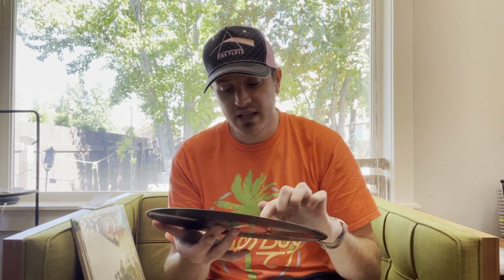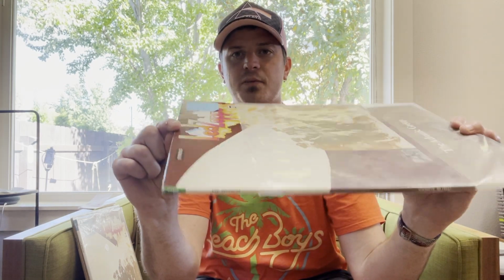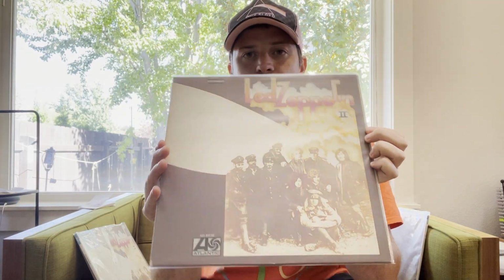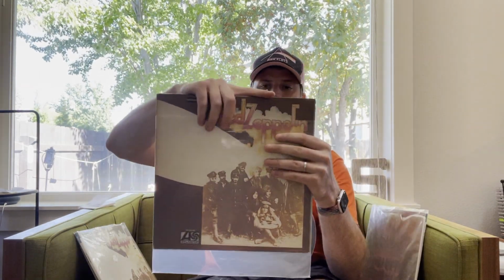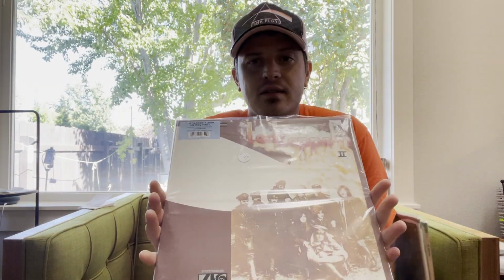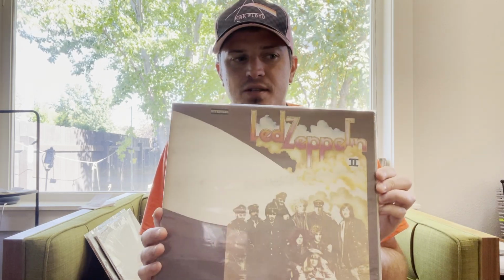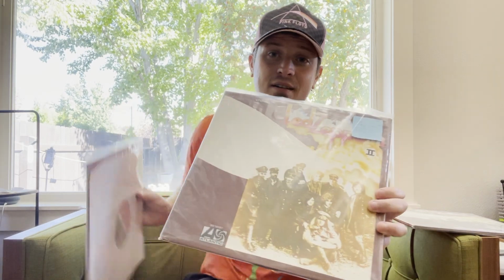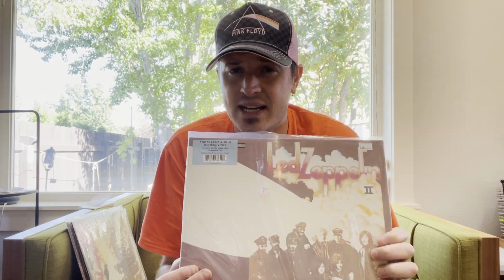Led Zeppelin 2 Vinyl Record Press Comparison